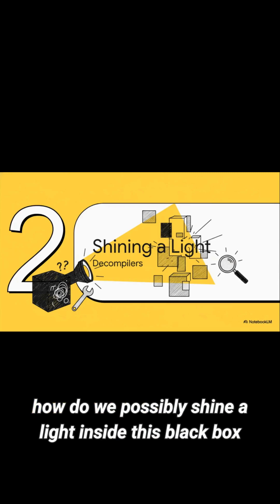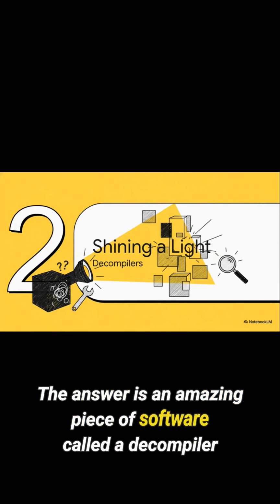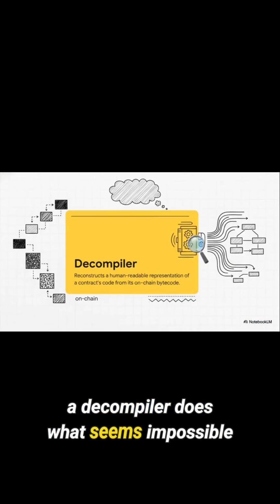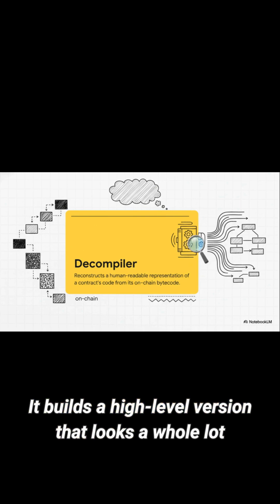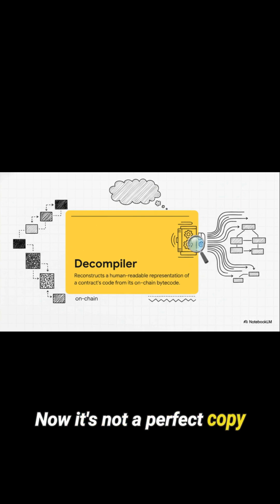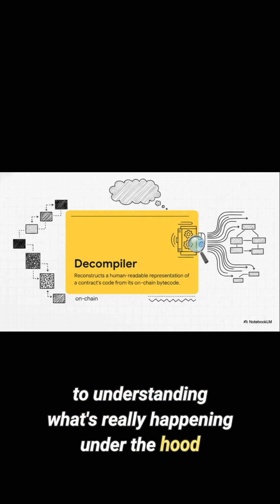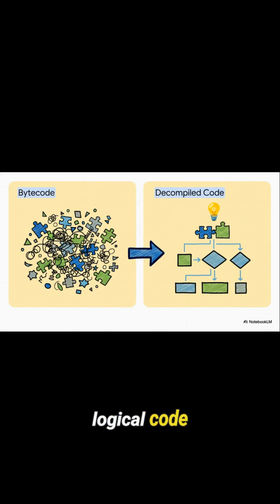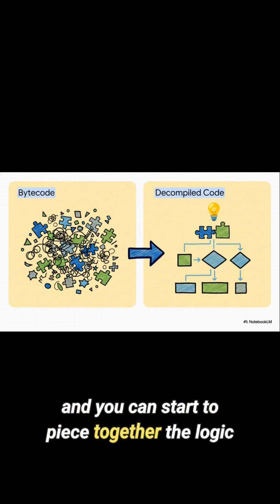Unlocking the Secrets of Code: How Decompilers Work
Decompiling Ethereum smart contracts isn’t just hard — in many cases, it’s considered unsolvable.

In this video, we explore why Ethereum bytecode is so resistant to human understanding and how modern decompilers tackle one of the hardest problems in blockchain security: reconstructing high-level logic from low-level EVM instructions.

You’ll learn:

Why the EVM removes familiar concepts like variables and functions
How everything ultimately boils down to stack operations and JUMP instructions
Why compiler optimizations make reverse engineering even more ambiguous
What decompilation really is — and why it’s closer to solving a puzzle than translating code
How researchers deal with control-flow ambiguity using execution-aware techniques
Why high-quality decompilation tools are a non-negotiable part of modern security research

We also look at the core technical challenge behind decompilation — understanding where a program is going when the bytecode gives you no clues — and why simulating execution is often the only way forward.

If you’re interested in smart contract security, reverse engineering, or how researchers analyze contracts without verified source code, this video breaks down the problem from first principles and shows how clarity is extracted from chaos.